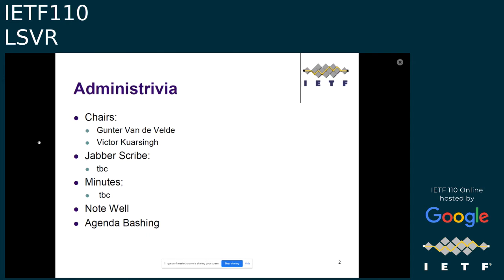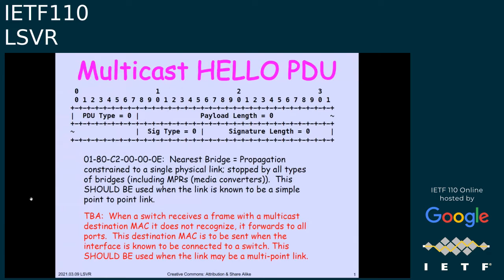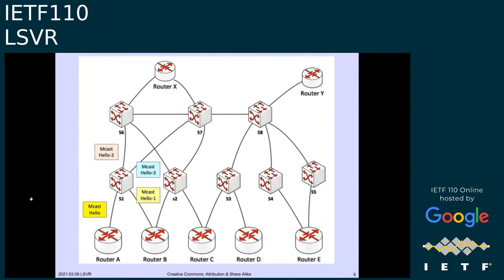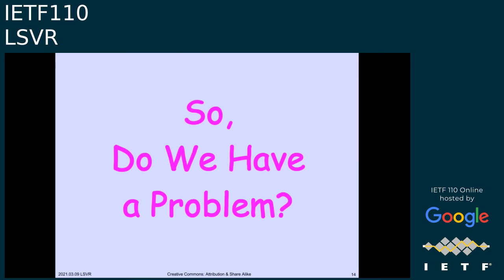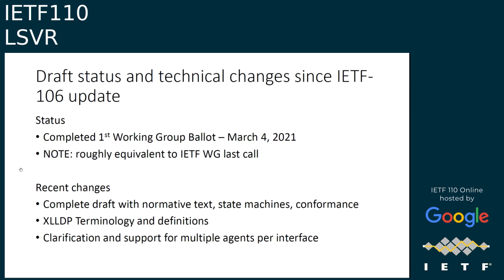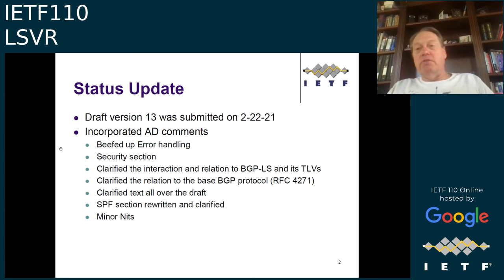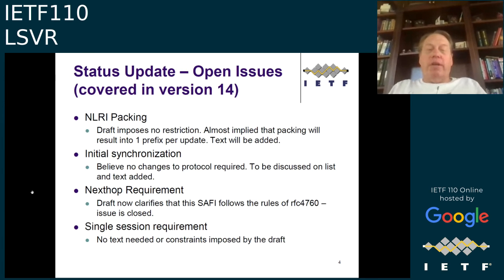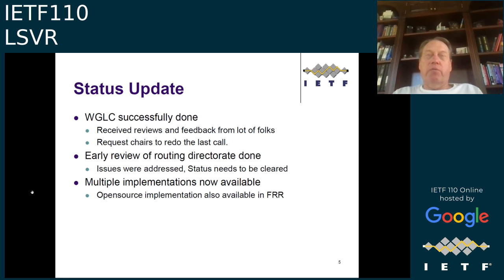IETF110-LSVR-20210309-1430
LSVR  meeting session at IETF110
2021/03/09 1430